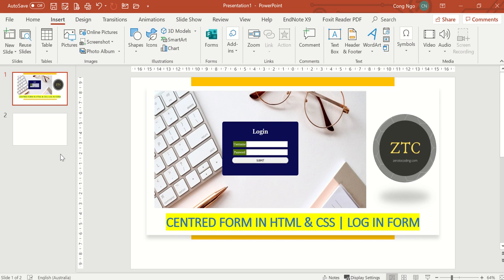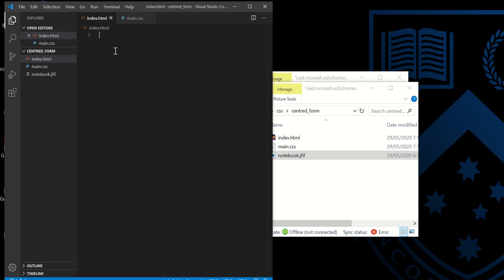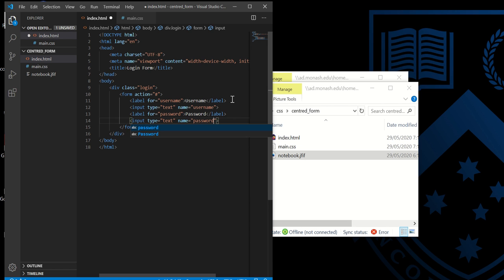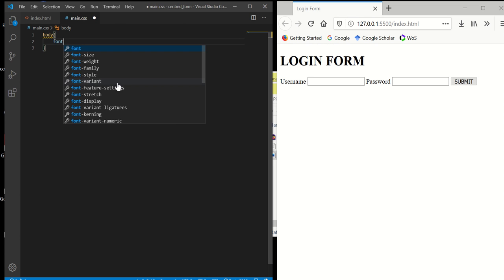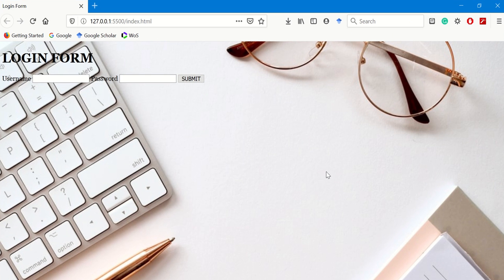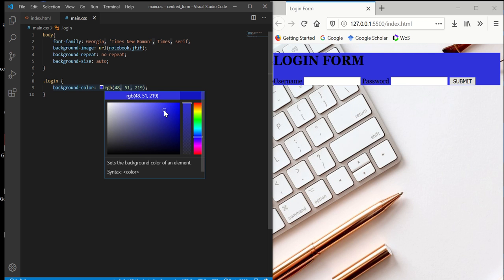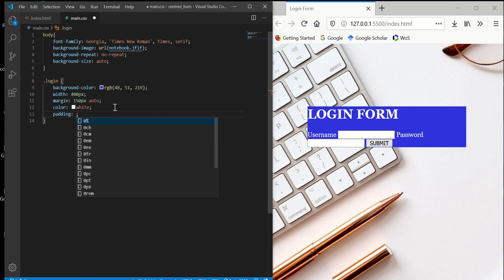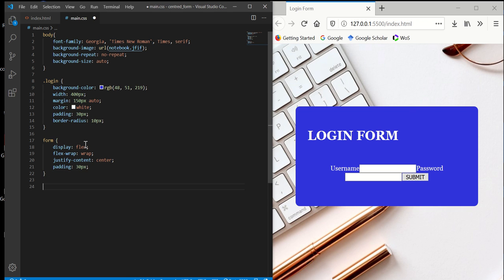How to center a Form in HTML & CSS | Part 1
In this video, I'll show you how we can center a form with HTML and CSS, attempting to use as few lines of code as possible.